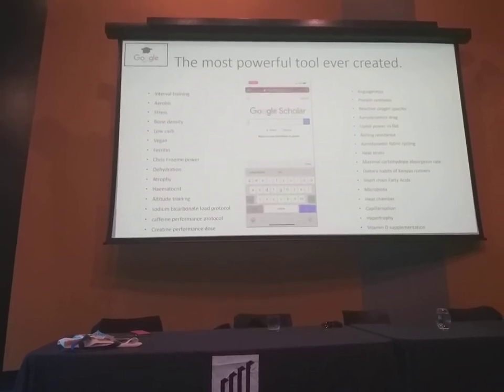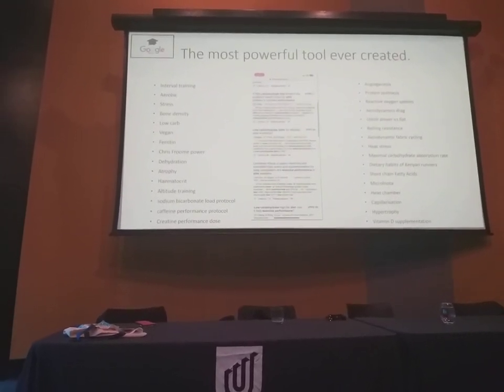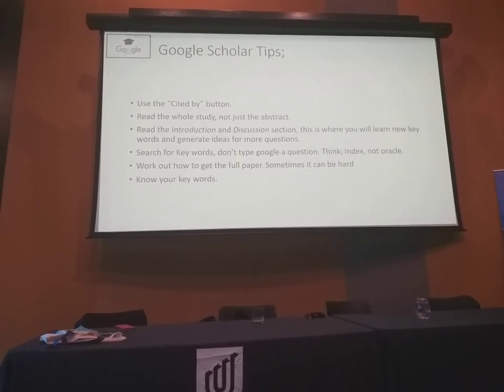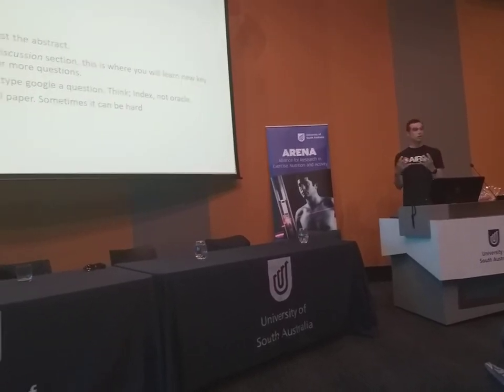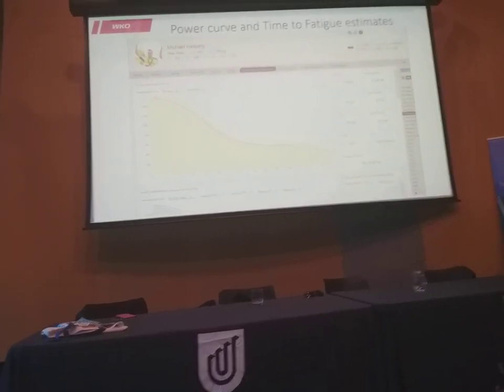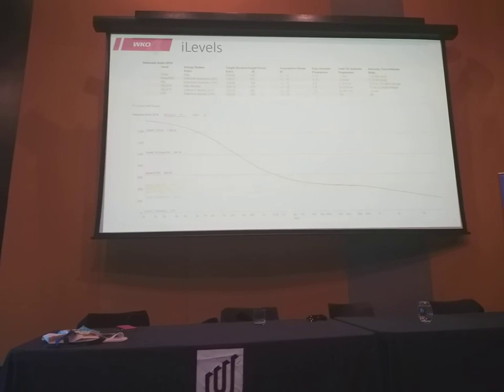Michael Freiberg: Using Performance Training Tools to become a Cycling Champion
The Alliance for Research in Exercise, Nutrition, and Activity (ARENA) is a research concentration within the University of South Australia investigating the role of exercise, nutrition and other lifestyle activities in improving clinical and health outcomes. ARENA held an event called "The Science of Seconds - Boosting your cycling performance", on Thursday 23rd January 2020 during the Tour Down Under in South Australia. One of the speakers was Michael Freiberg.

Michael Freiberg is an Australian track and road cyclist who currently rides for Pro Racing Sunshine Coast.

At the 2010 Commonwealth Games, Freiberg was part of the Australian squad which took gold in the team pursuit, and also took an individual silver in the scratch race.

He became world champion in the omnium event at the 2011 UCI Track Cycling World Championships. However Cycling Australia did not select him for either the team pursuit or omnium at the 2012 UCI Track Cycling World Championships, thus preventing him from defending his title on home soil in Melbourne, and he was similarly not picked for the Australian squad for the 2012 Summer Olympics, being passed over for the omnium in both championships.

Freiberg subsequently put his racing career on hold in order to develop the AIRhub (Automated Integrated Resistance hub), a resistance training unit designed to simulate mountain riding on flat roads. AIRhub is used by a number of UCI WorldTour professionals in their training, including André Greipel, Mat Hayman, Adam Hansen, Esteban Chaves, and Luke Durbridge.

After creating the AIRhub, Freiberg subsequently returned to competition in 2017 to demonstrate the success that could be earned when using the AIRhub as a performance Training Tool. Michael joined IsoWhey Sports SwissWellness in May of 2017 with the aim of competing for Australia at the 2018 Commonwealth Games on the Gold Coast, Queensland.

In 2019 Freiberg won the Australian National Road Race title, the ultimate proof of using the AIRhub as a Performance Training Tool.

Michael's Major Results on the Road:

2012
           2nd Overall Olympia's Tour
           Oceania Road Championships
           3rd Time trial
           5th Road race
           3rd Trofeo Internazionale Bastianelli
2017
          6th Grand Prix de la ville de Pérenchies
2018
          4th Ronde van Overijssel
          6th Overall Tour of China II
2019
         1st MaillotAustralia.PNG Road race, National Road Championships
         3rd Time trial, Oceania Road Championships
         9th Halle–Ingooigem

Teams
2020 ARA Pro Racing Sunshine Coast (CT)